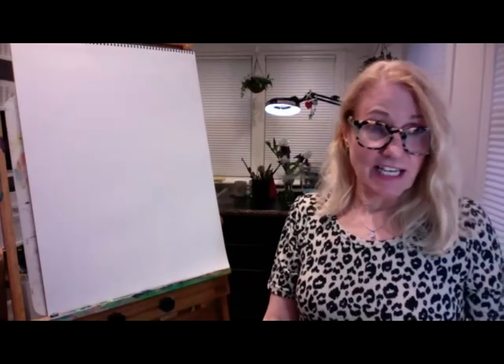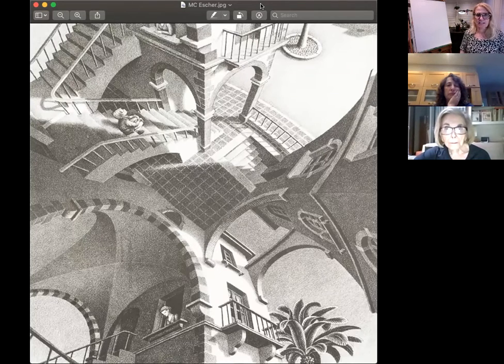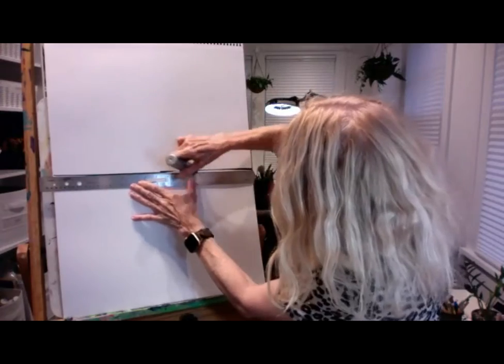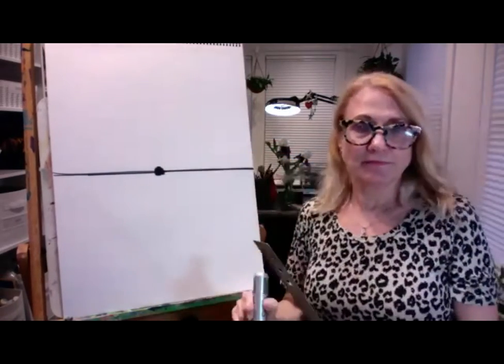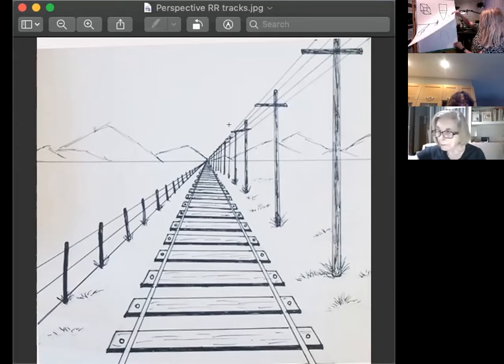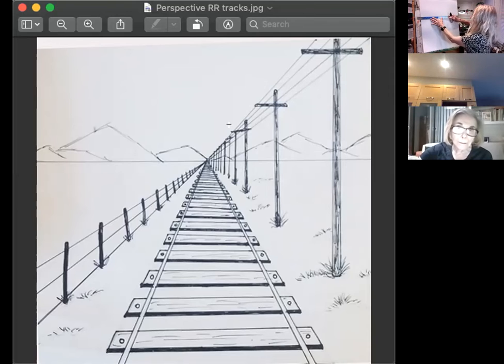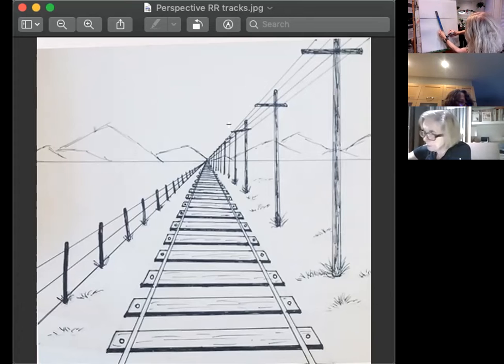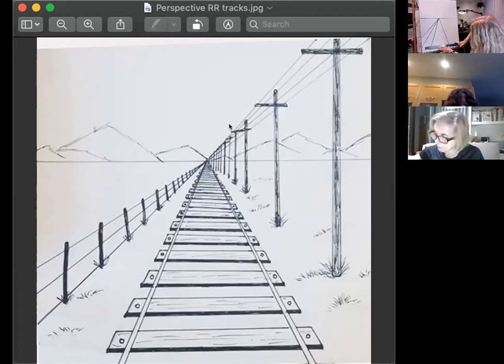1 point perspective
This drawing class introduces easy, 1 point perspective.